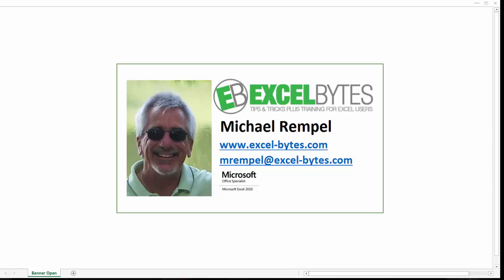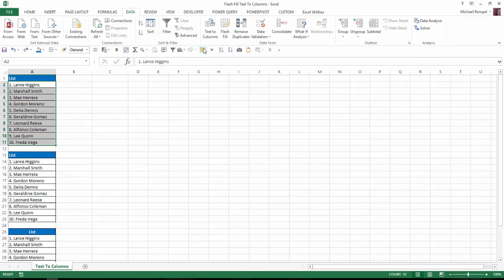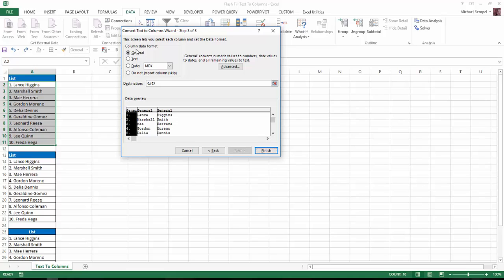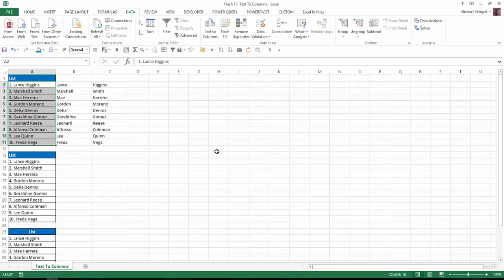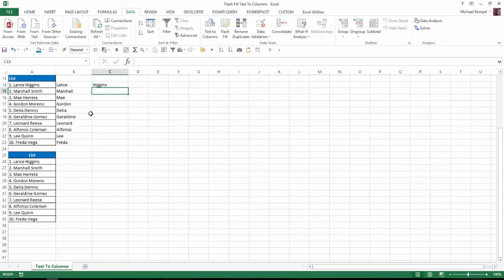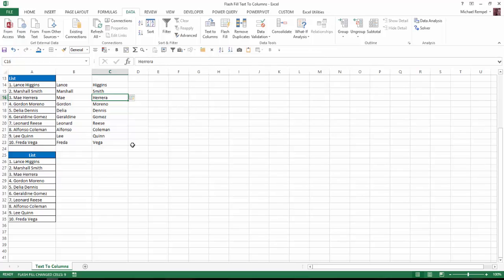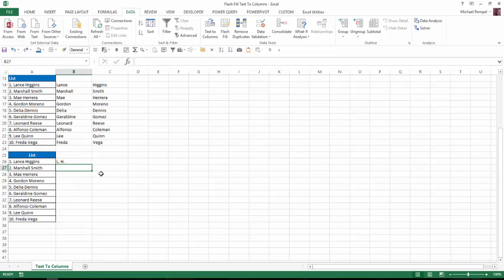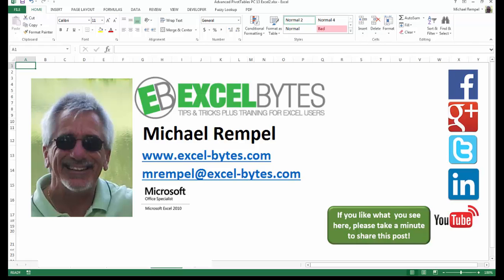Flash Fill vs Text To Columns In Excel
In this tutorial we are going to take a look at how to separate first and last names using Text To Columns, and then see how we can accomplish the same thing using Flash Fill, plus so much more!  Flash Fill is only available in Excel 2013 and later (sorry for those using earlier versions).